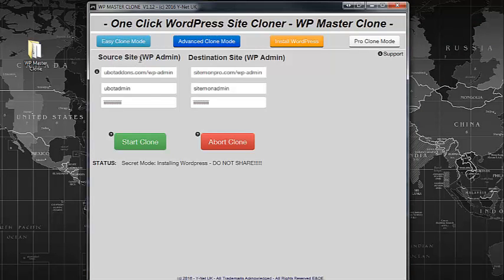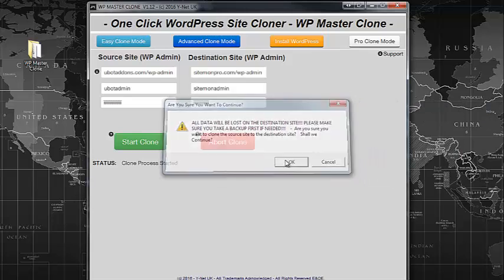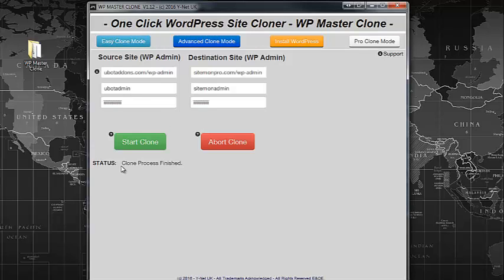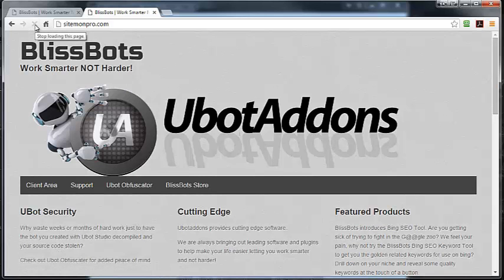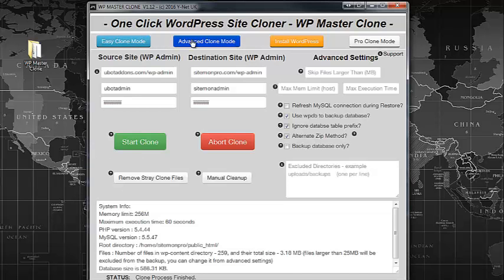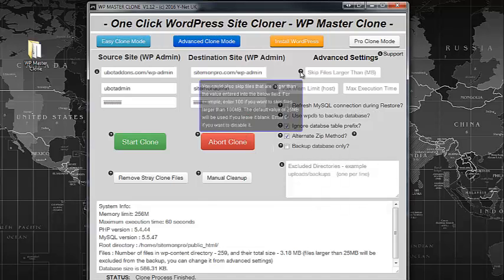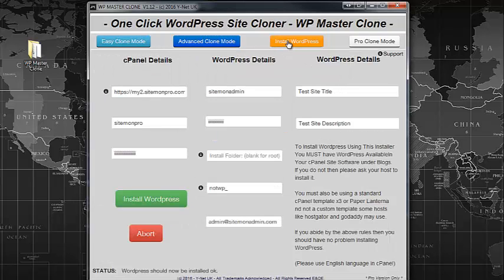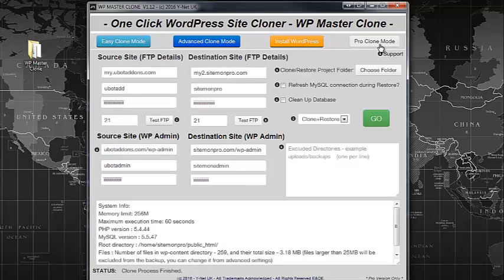WP Master Clone Demo - Get $389K BONUS & BIG OFF